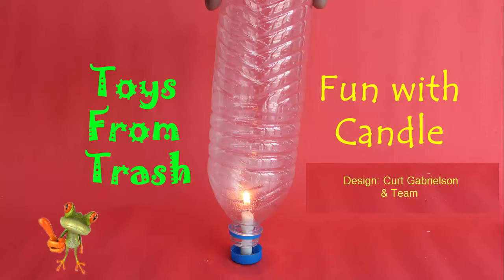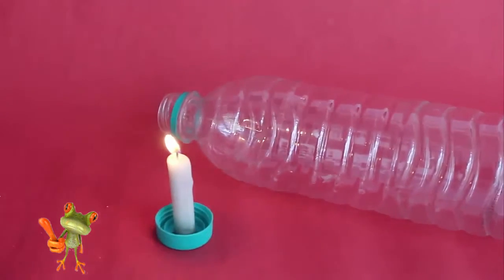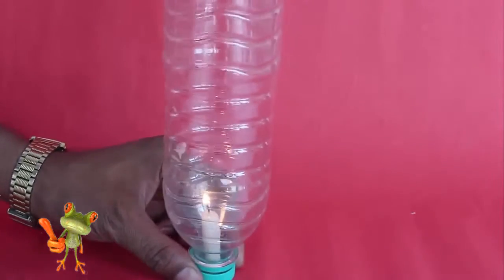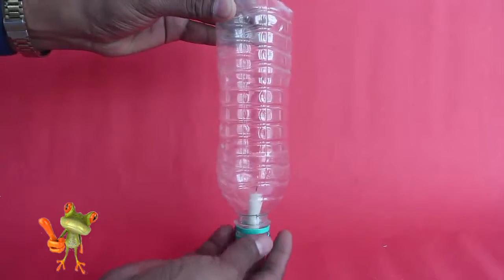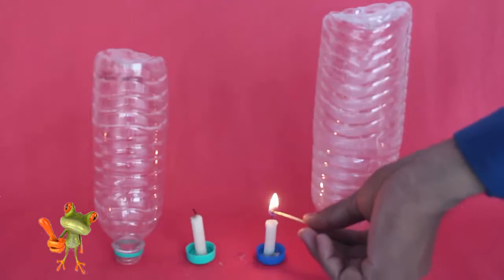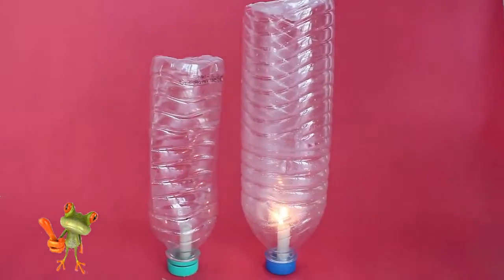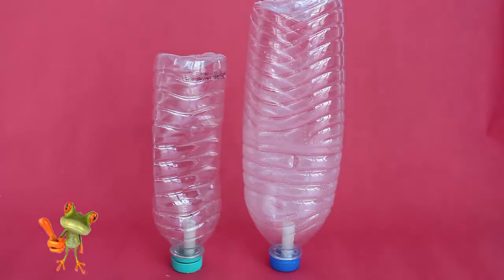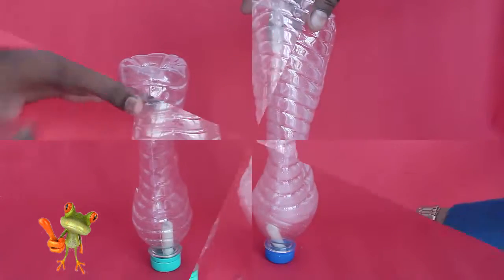Fun with Candle | English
This is a simple experiment very easy to do. You just need a plastic bottle, candle and a matchbox. Heat the base of the candle to melt it and then fix it in the bottle lid. Then light the candle. Finally invert the empty bottle and screw its mouth on its lid. Wait for a while. First the candle will burn brightly but slowly the flame will become feeble and extinguish. Why? Well a candle needs oxygen to burn. Maybe, the burning candle consumed all the oxygen and then shrunk in size. On opening the lid the bottle becomes its original size. Repeat the same experiment with a big and a medium size bottle. We observe that the medium size bottle contracts much more than the big bottle. Why? What happens to the Carbon dioxide produced by the burning candle?

This work is supported by IUCAA () and TATA Trust ()